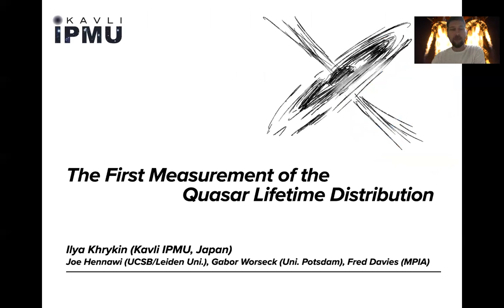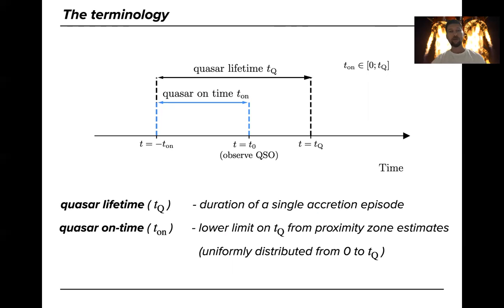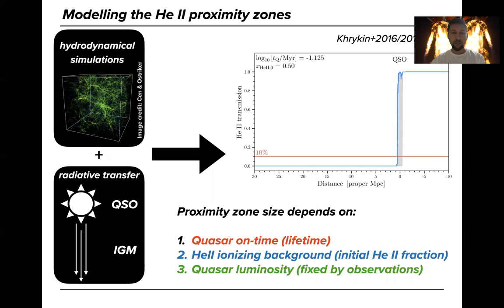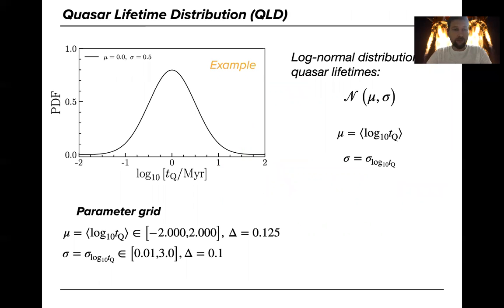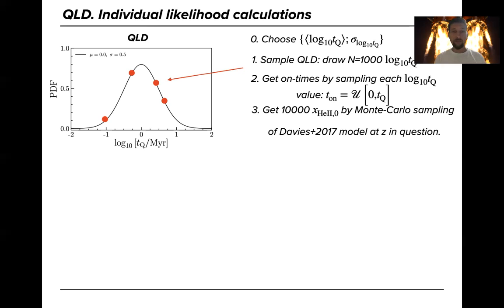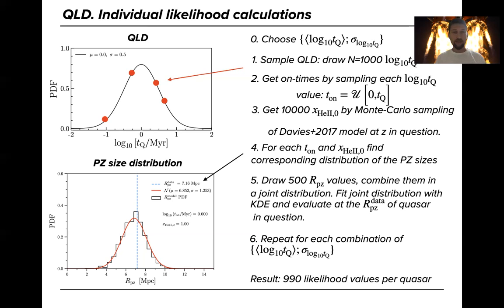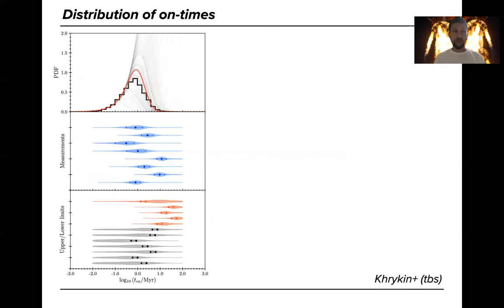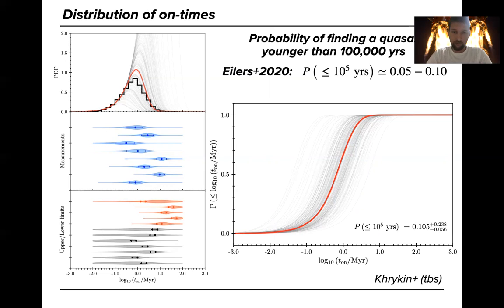The first measurement of the quasar lifetime distribution - Ilya Khrykin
The first measurement of the quasar lifetime distribution
Ilya Khrykin (Kavli IMPU))

Supermassive Black Holes Conference